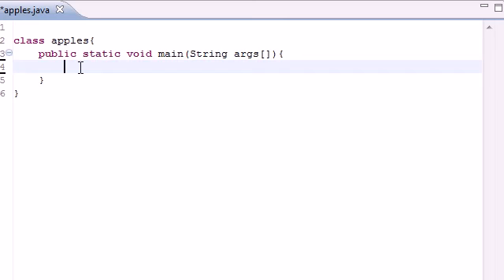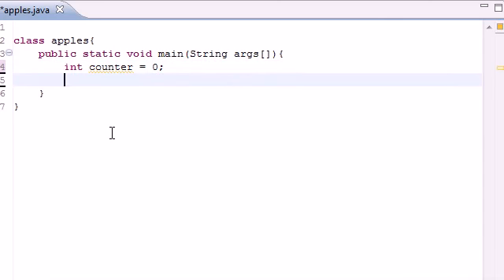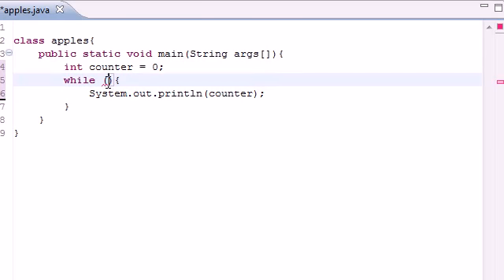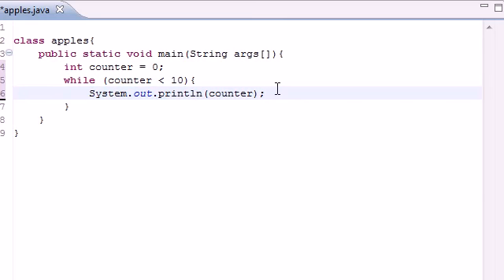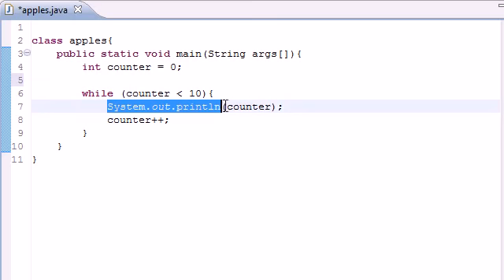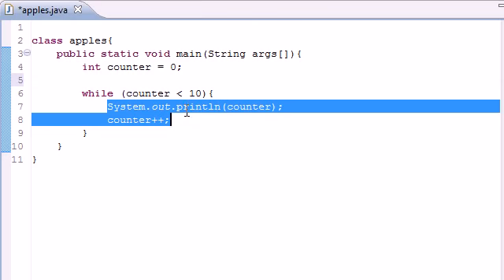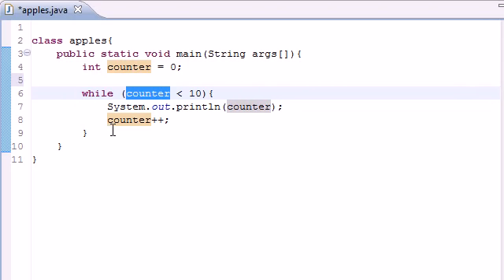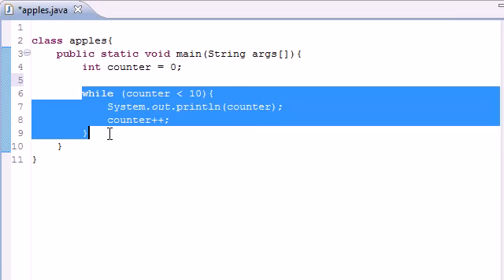Java Programming Tutorial 13 While Loop